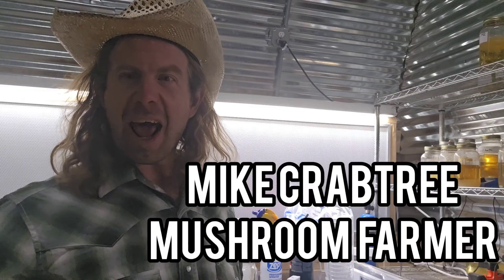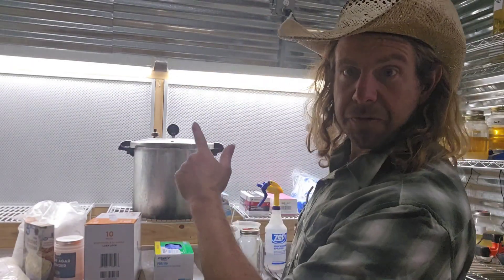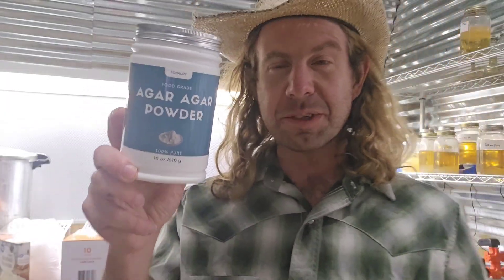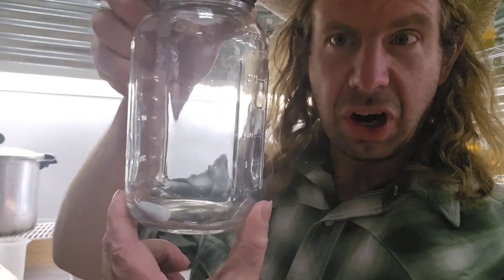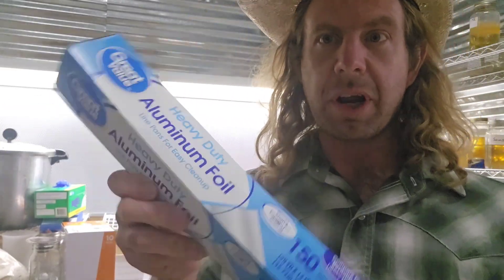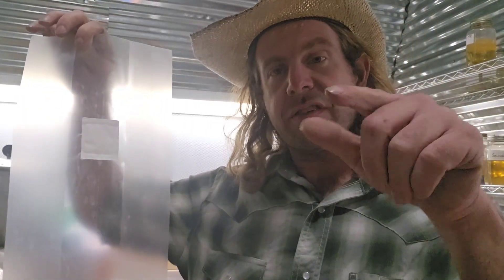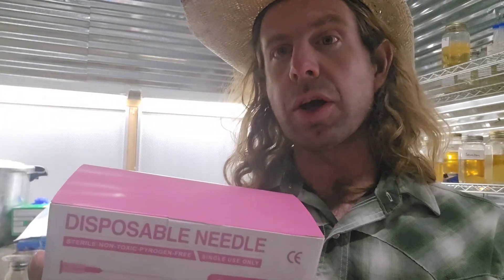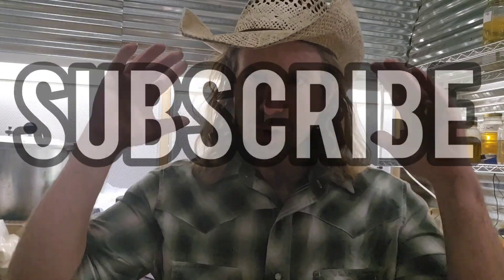🍄30 Tools For Your Mycology Lab!🧫Let's Grow Mushrooms!💥MushroomFarmer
The BEST Substrate For Lion's Mane Mushrooms!

Mushroom Spawn! The Secrets the Pro's Don't Want You to Know!